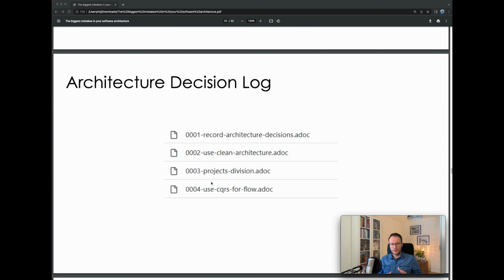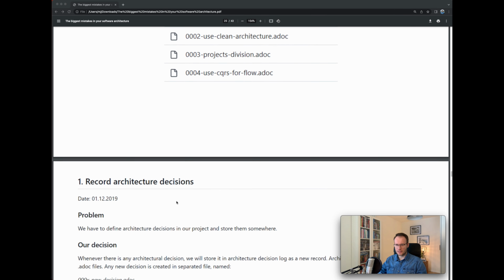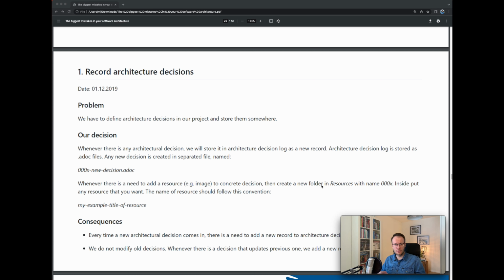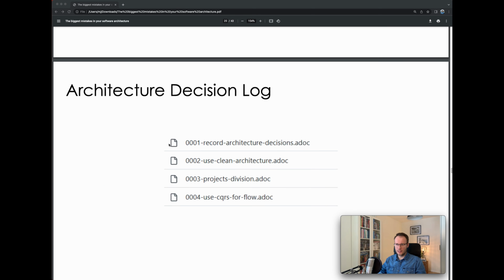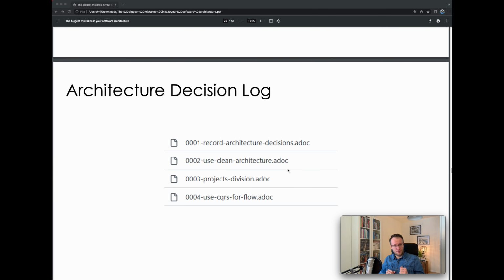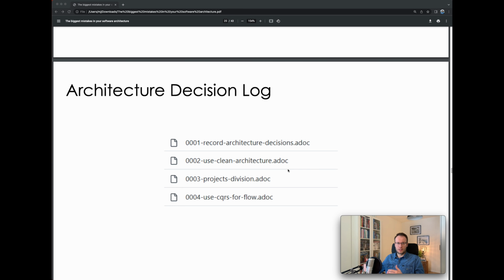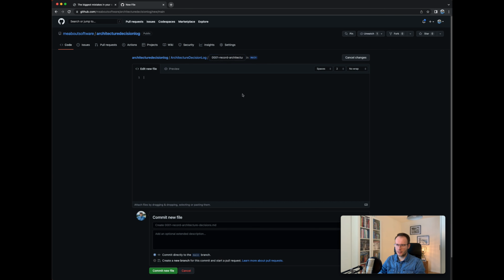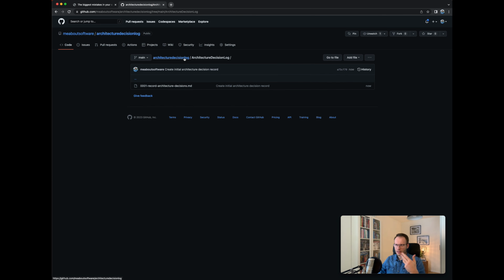How not to lose architectural decisions? Record it!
Architecture decision log helps teams to document architectural decisions in a time-sorted manner. Each architectural decision is saved as a record and is immutable.